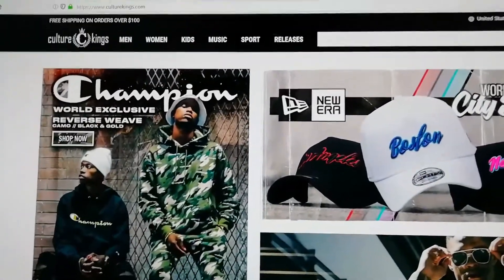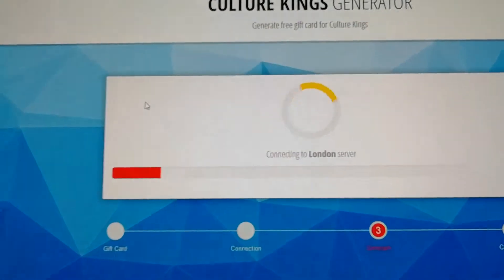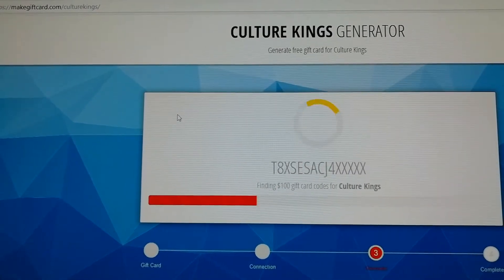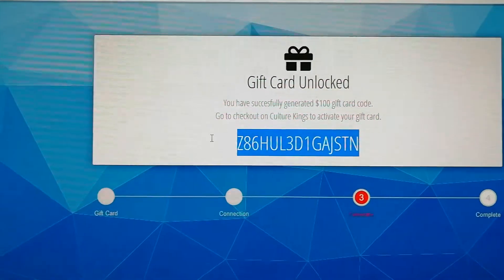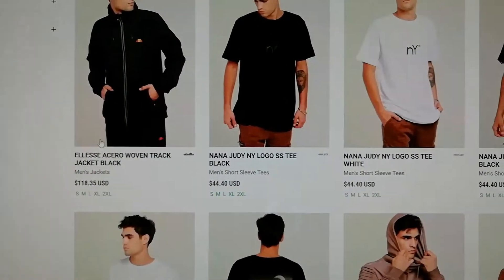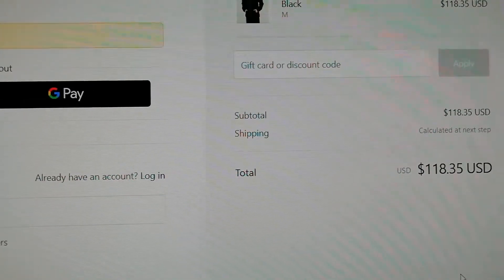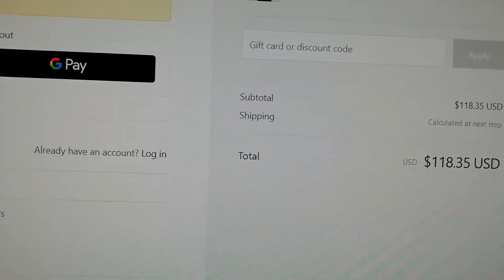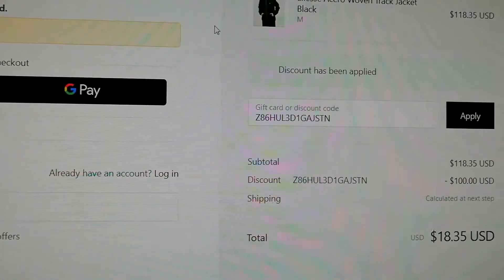Discount code (How To + Code) Culture Kings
Pick your favorite sneakers, streetwear or other street brand apparel from Culture Kings and save up to $100 by using a discount code. Culture Kings has top streetwear brands like Nike, Adidas, Puma and alot more. Unboxing Culture Kings Adam Milardovic and Migos in Brisbane store.